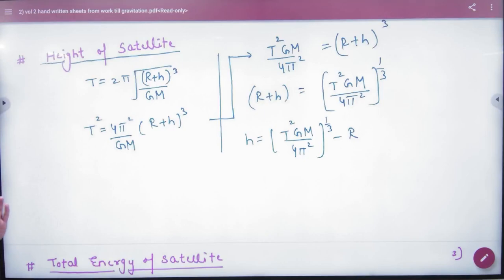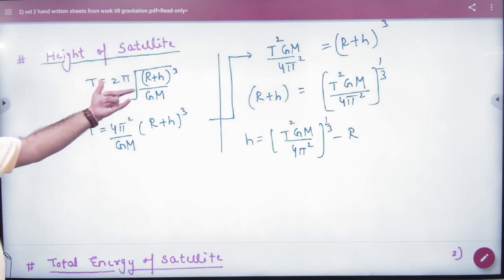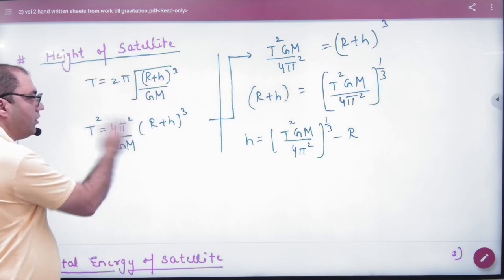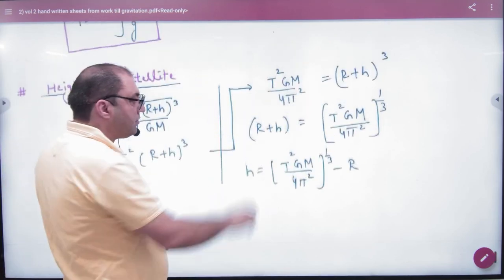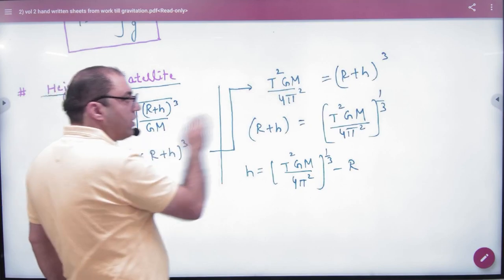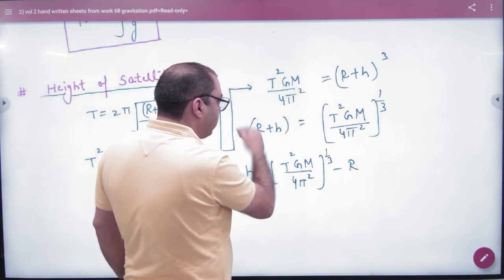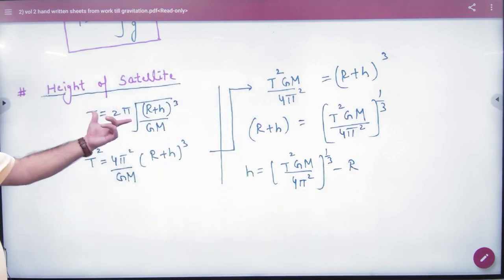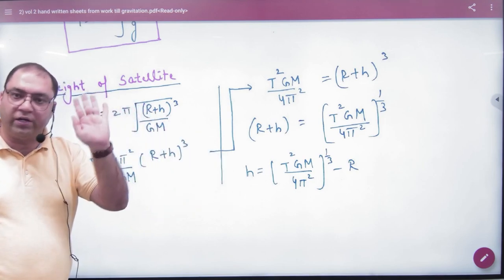9 Height of satellite